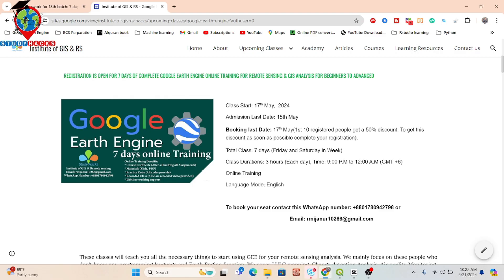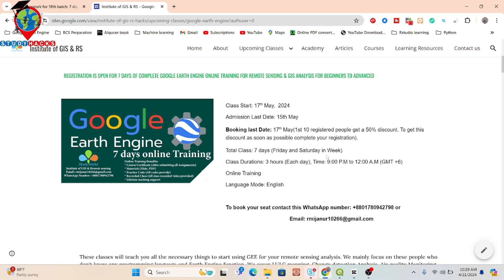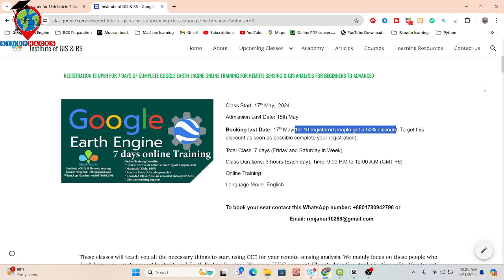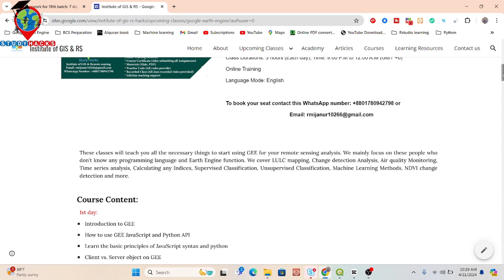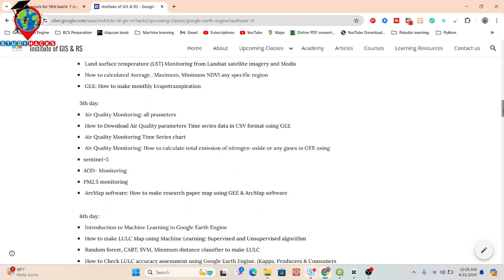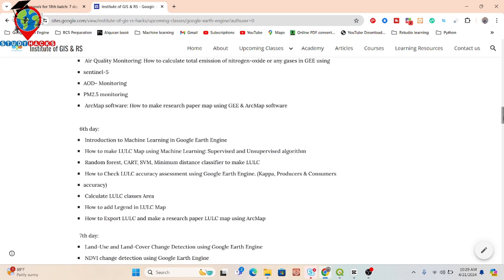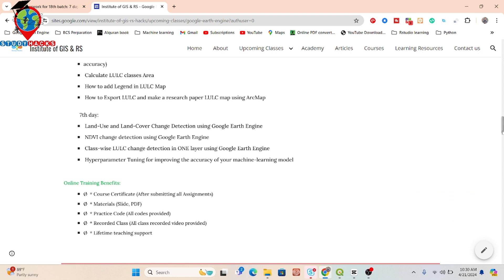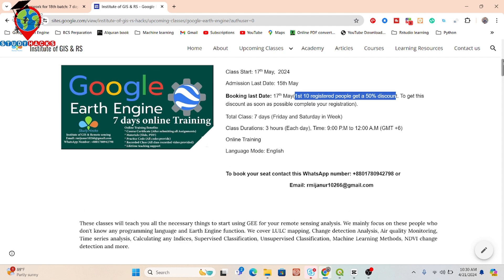Student review about our live training program on googleearthengine from Ukraine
7 days of online training on Master Google Earth Engine for Remote Sensing & GIS analysis for beginners to advanced course contents

Class Start: 17th May, 2024
Total Class: 7 days (Friday and Saturday in Week)

2nd day:
 Filtering and Displaying Satellite Images: Landsat , Sentinel
 Satellite Composite
 Band combinations